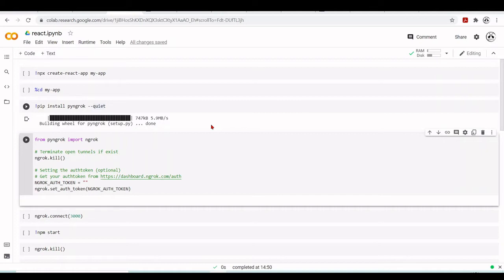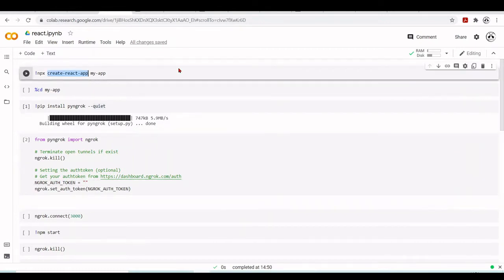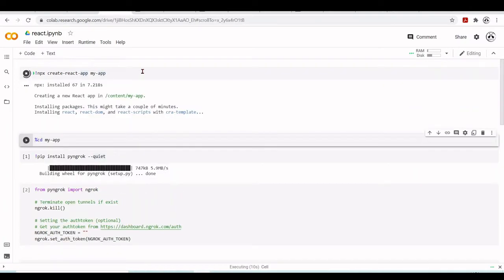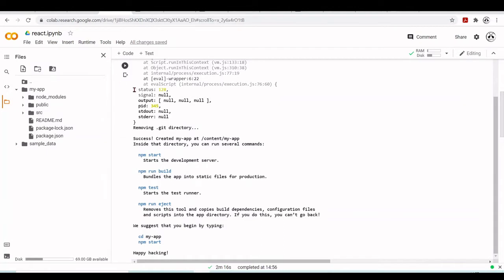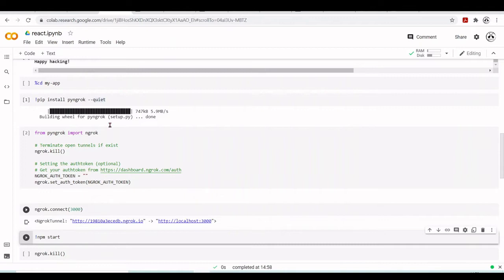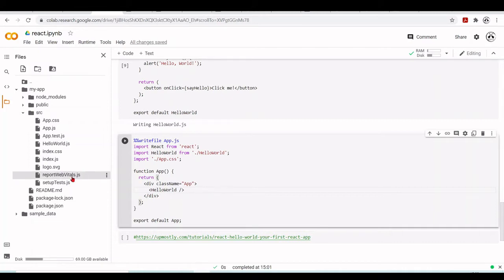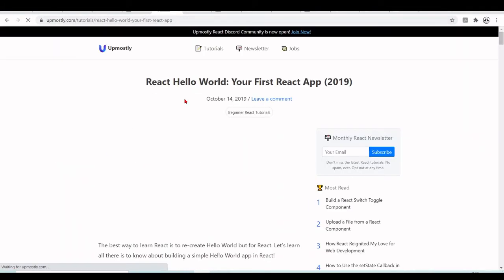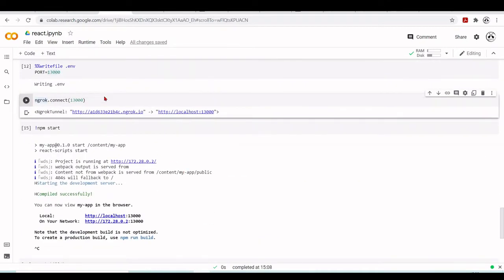20 Using React.JS and a Hello World React JS App - Introduction to Google Colab for Research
Introduction to Google Colaboratory for Research - 20 Using React.JS

00:00:00 Introduction
00:00:17 React.JS
00:00:58 Creating a React App using npx and create-react-app
00:03:32 Starting a React App with 'npm start'
00:04:32 React.JS Hello World Example
00:08:41 Changing the Default Port
00:09:33 Starting the Hello World React App